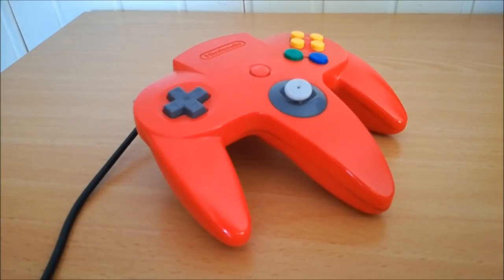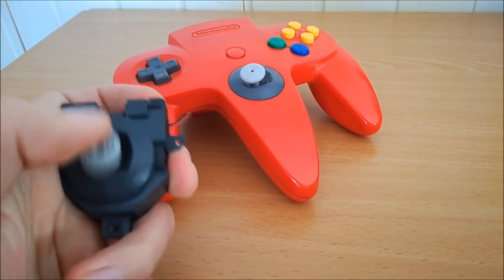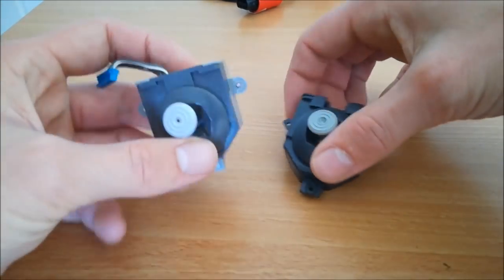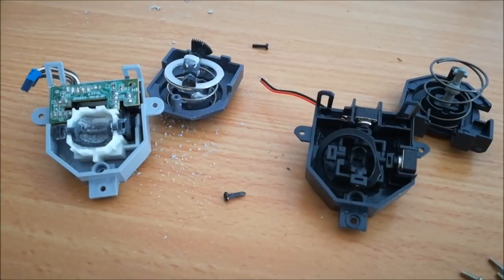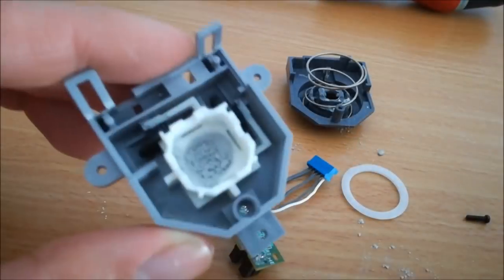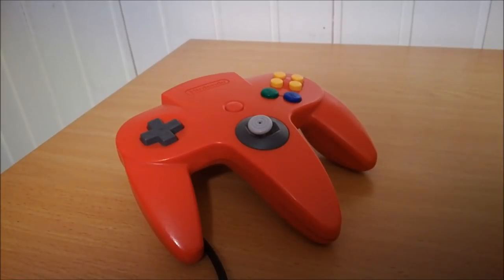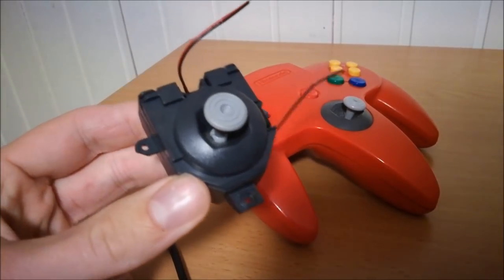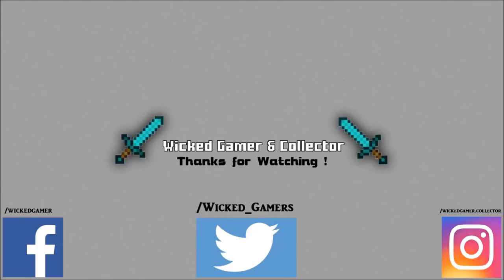3 Dollar Cheap N64 Joystick Fix or again disapointment ?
Can we use this Cheap Replacement Joystick for our original N64 Controller ?